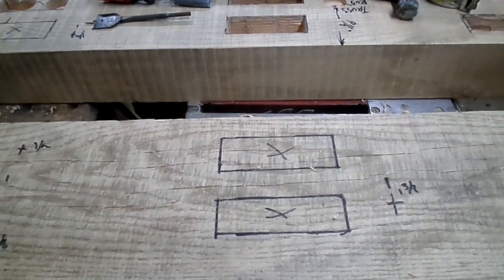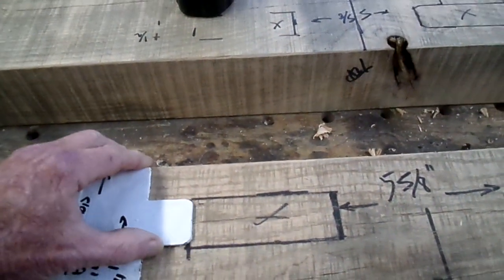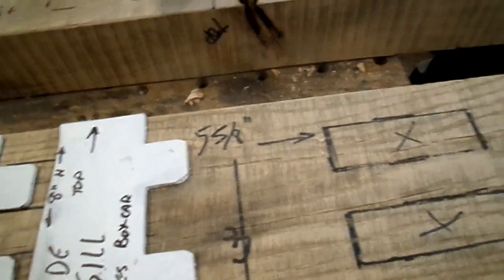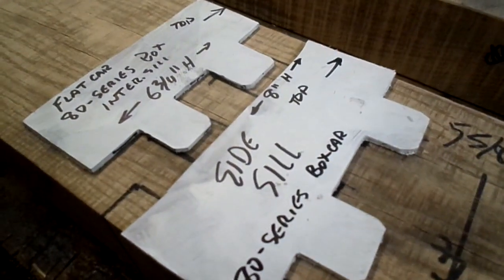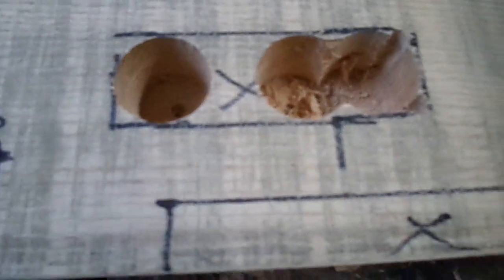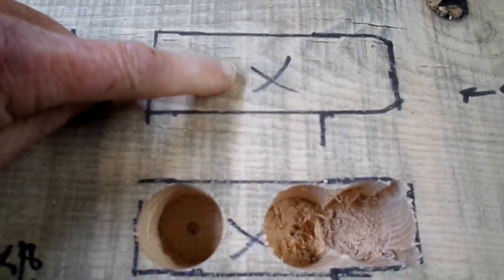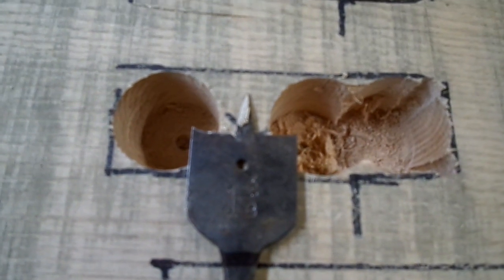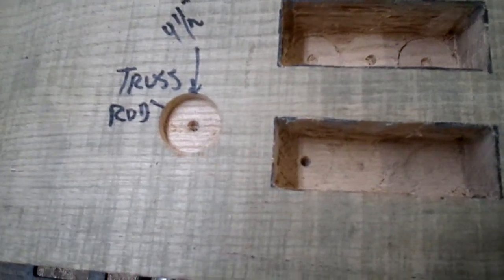The Rebuilding of A New Flatcar No.271... In 70 Days or Less?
This is a short raw unedited video of the building of our new flatcar No.271. This is day 63 of the build that is planned to be completed by July25, 2023. Al leading the crew in building this new car, his work can be seen in our YouTube video of the rebuild of car No.23. Also the replica seats installed in coach No.6 is Al’s work. The seats are not in a video, but are covered in a past newsletter.
There are updates on our Face Book & Twitter pages, along with more in-depth coverage in extra newsletters we put out. The newsletter you can ask/sign up for at our webpage. We will release more of these shorts as they become available.
If you would like to donate to the car project you can send checks to:
S.R.&R.L.
Phillips Maine 04966
Attach a note it’s for the car project.
, a direct link is at our website if you would like to donate we can do it through PayPal as a bill.
Updates on Al and his shipwrights will be posted here as needed. Extra newsletters will be going out during the project with more inside details and photos; you can sign up for the newsletter on its link at our website or email .
Thanks
SRRL